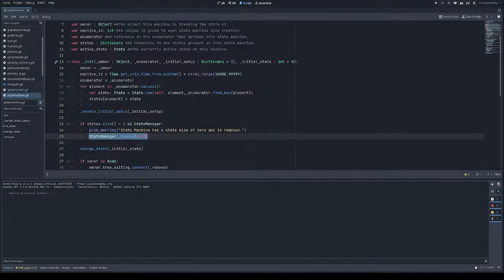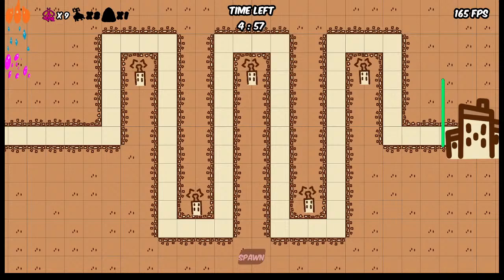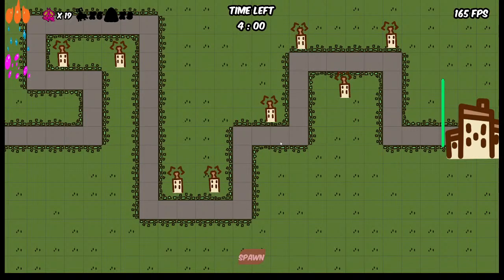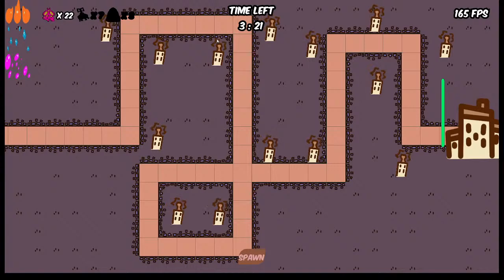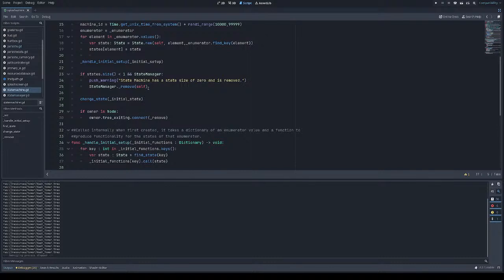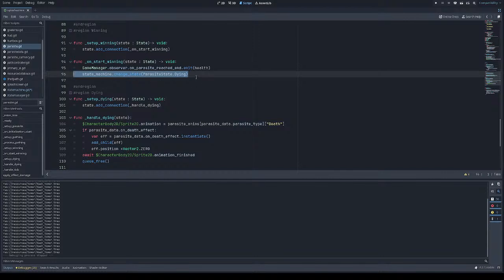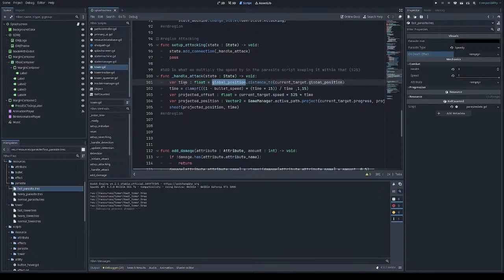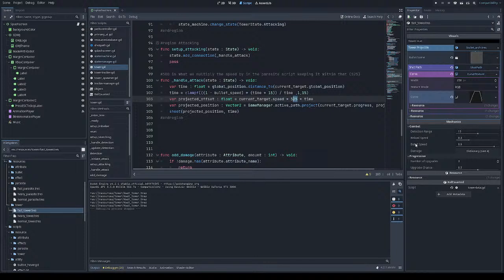Godot: Game Jam - Wild Jam Post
So I just worked in a game jam and posted about a super fast and dirty state machine, here's my reflection on Funky Parasites and Jam problems.